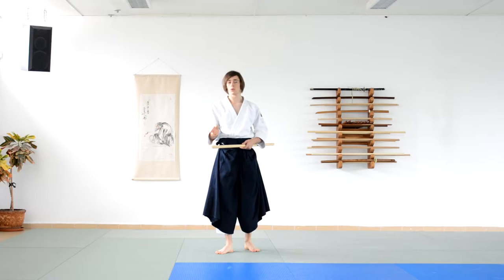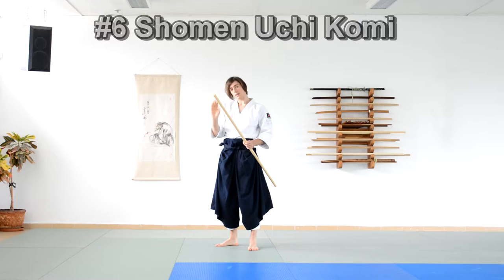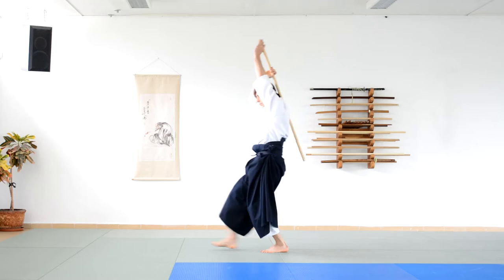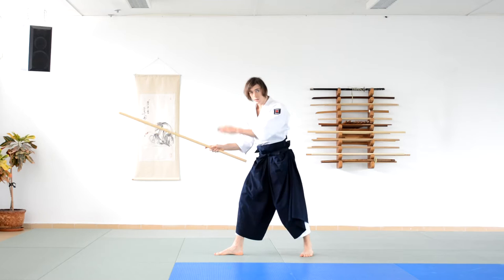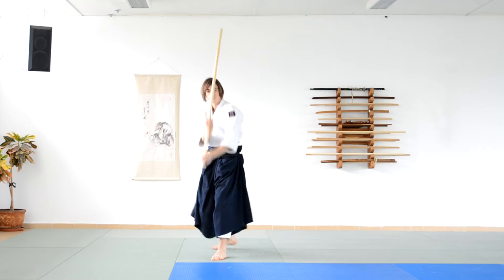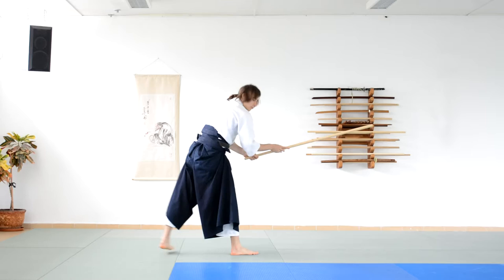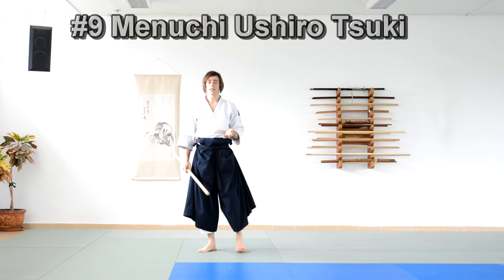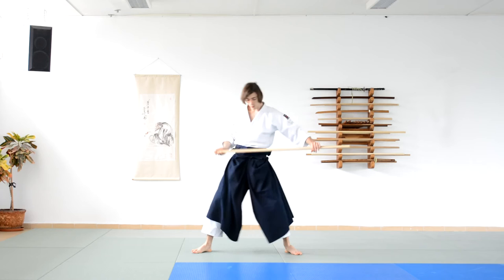[Aikido Weapons] Jo Tutorial / Suburi 6 to 10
This is the third part of the Aikido Jo Tutorial series. Here we look at how to perform Jo Suburi number 6 to 10, which are all based on a striking (Uchi) movement. They all belong to the Suburi section called Uchi no Bu.

Offers exclusive videos, behind the scenes, photos and more.

"Aikido Siauliai" is a Dojo which combines Aikido, Yoga and Meditation in Lithuania, city Siauliai. It is lead by Sensei Rokas Leonavicius (2 dan Aikikai) who has more than 12 years of Aikido experience. Since 2012 he has opened and lead Aikido Siauliai Dojo. Sensei Rokas is a direct student of Sensei Patrick Cassidy (6th dan).

This Channel is Aikido YouTube channel dedicated to making all Aikido Tutorials you need in one place.